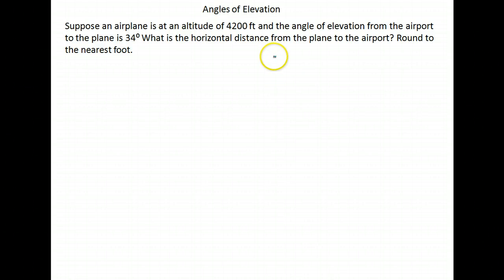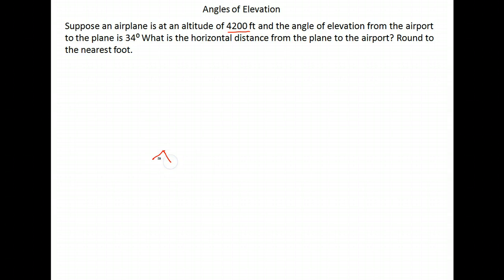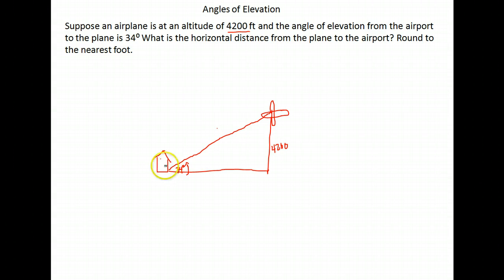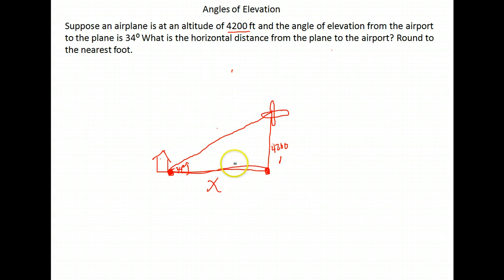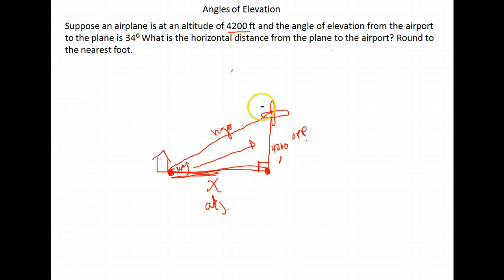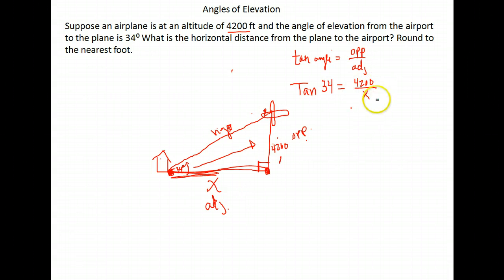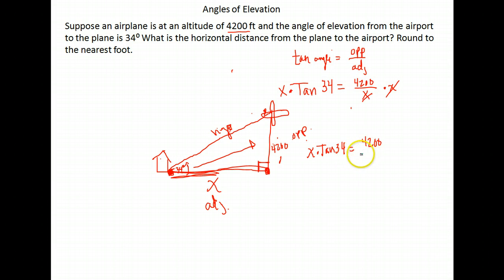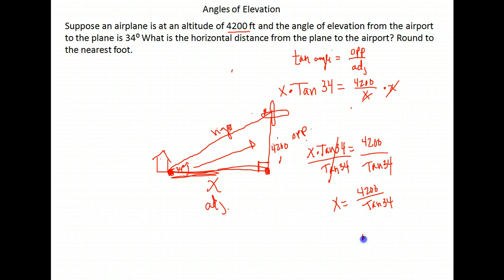Geometry B Workbook 18 elev app